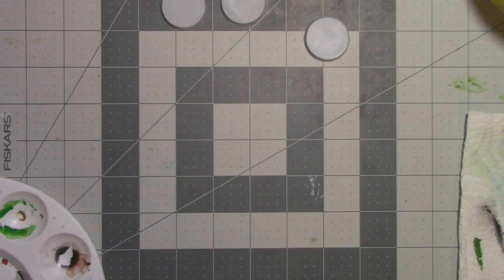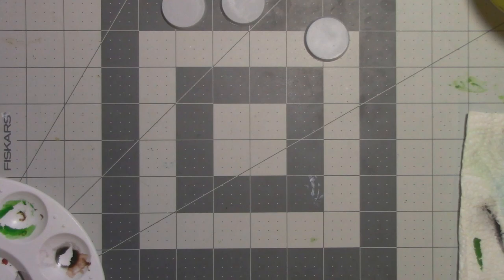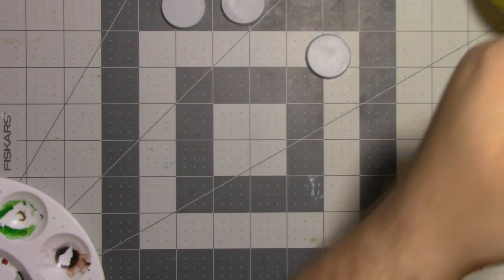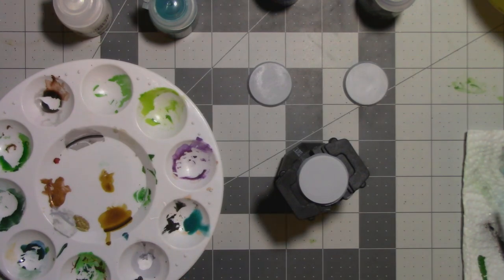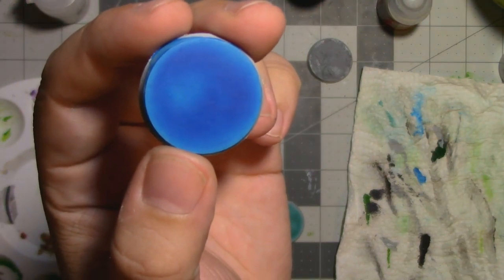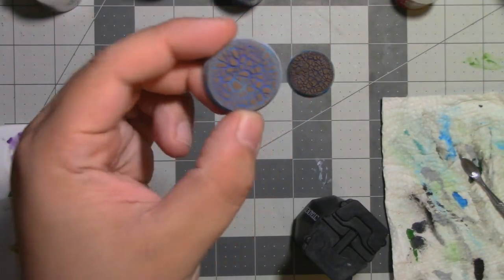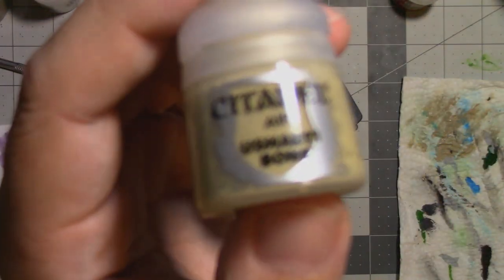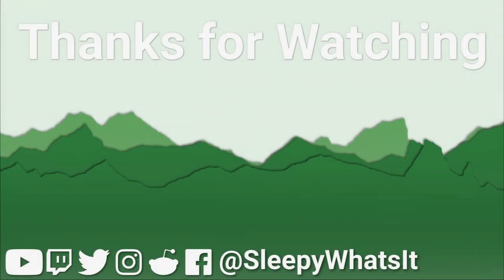Aquatic/Tidal Bases | Painting Guide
A tutorial on how to easily create acquatic/ tidal cracked earth base for your miniatures.

  Aethermatic Blue
  Talassar Blue
  Agrellan Earth
  Karak Stone
  Ushabti Bone
  Wraithbone

  contact at sleepywhatsit dot com